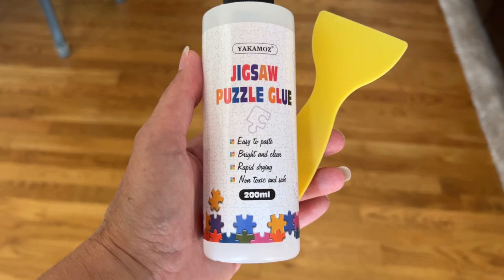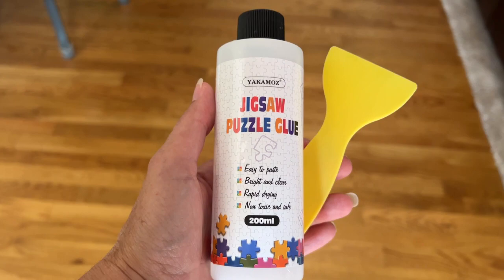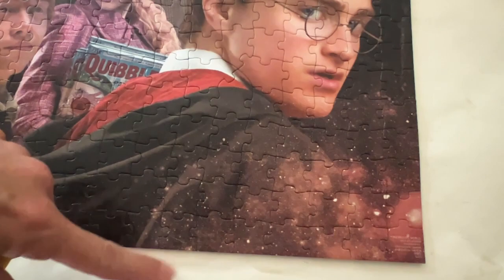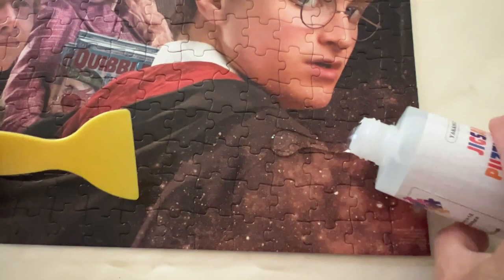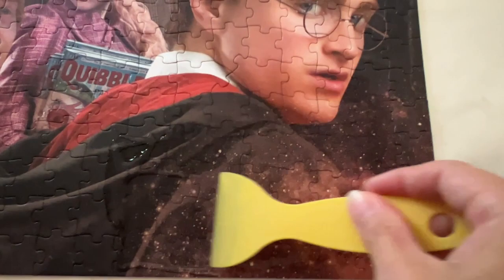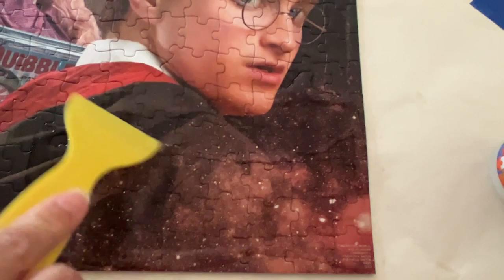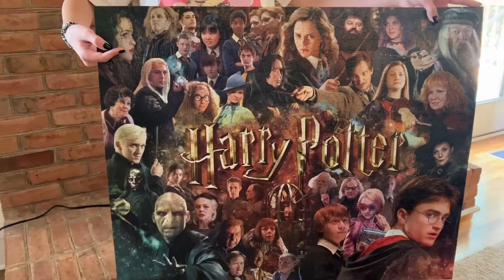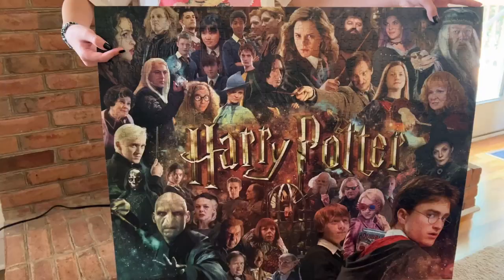Puzzle Glue will Hold Your Puzzle Together | Yakamoz Puzzle Glue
If you want to learn more about this puzzle glue, visit Amazon

We needed something to hold the puzzle together for we could enjoy all of our hand work for years to come. This glue did the trick! So thankful we found a glue that works and make the puzzle firm!

That will not change the price for you, but it does allow me to continue creating review videos for the products I have used and recommend. Thank you for your support!